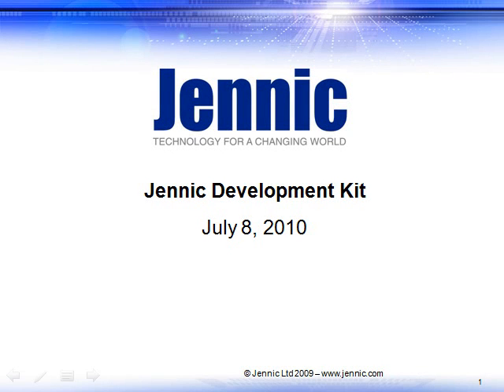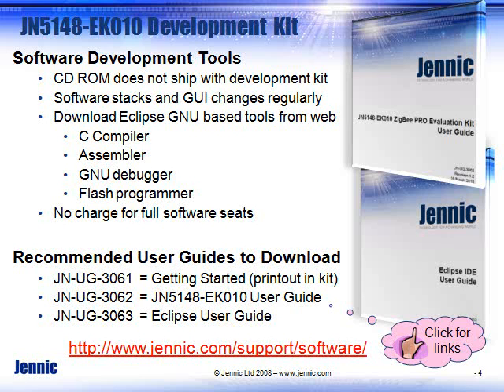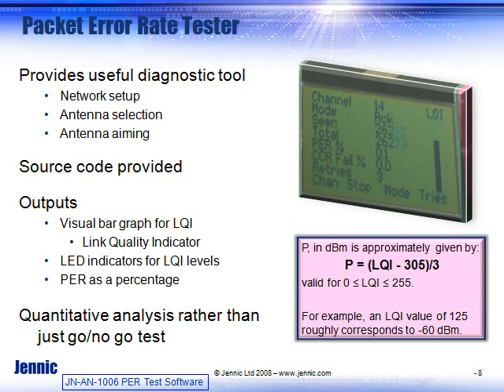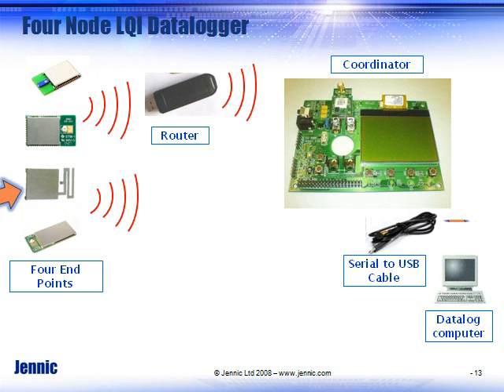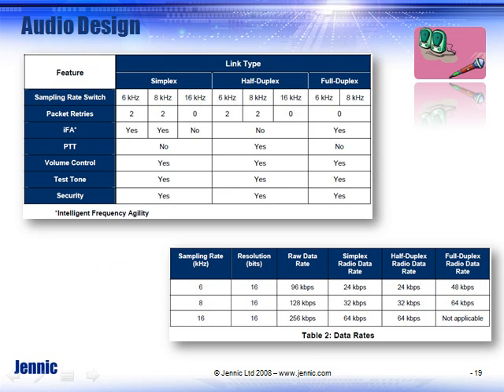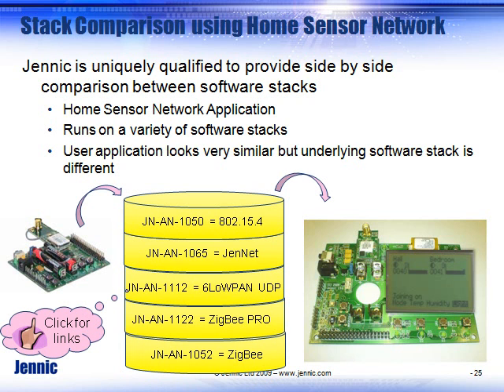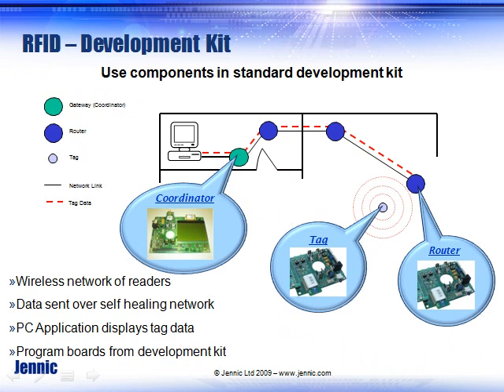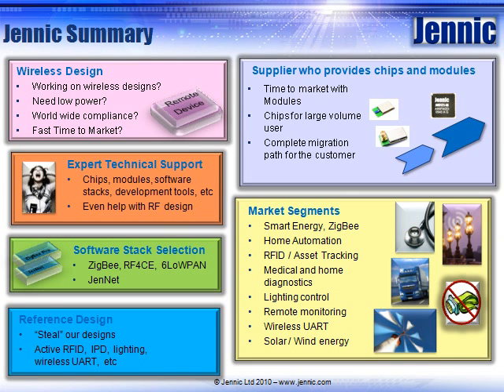Jennic Development Kit.wmv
Jennic introduces a low cost full featured Development Kit for doing low power IEEE 802.15.4 radio designs.  The Development Kit supports ZigBee PRO, JenNet, RF4CE, 802.15.4, and TCP/IP software stacks.  Features and benefits of the development kit are discussed.